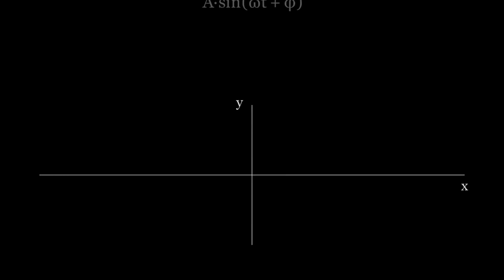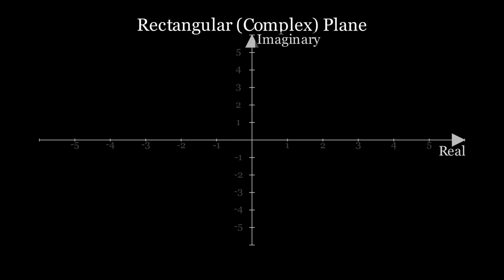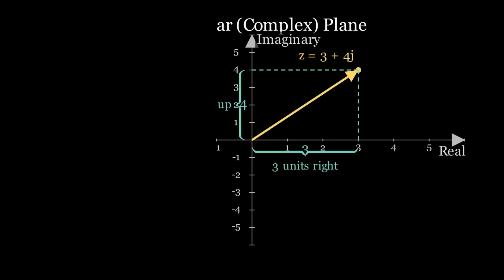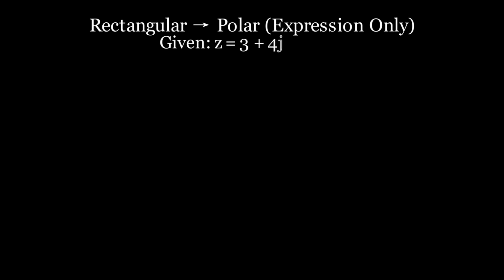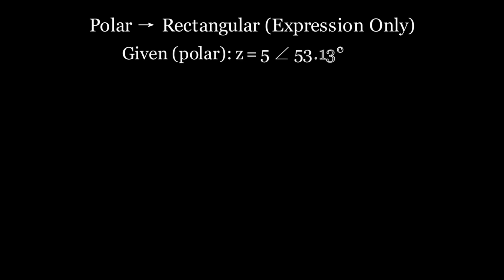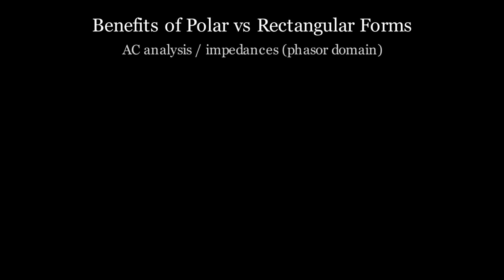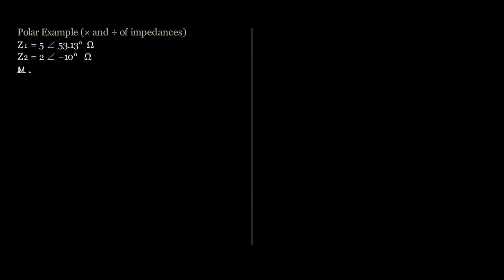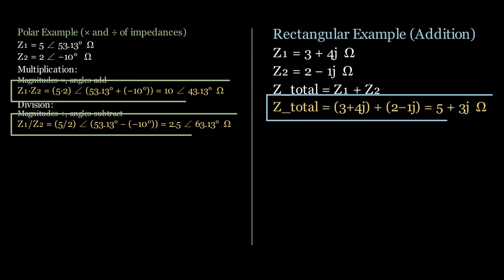ENGG104:ectangular and Polar 3 representation of a sin wave